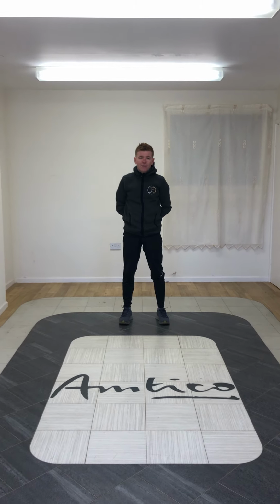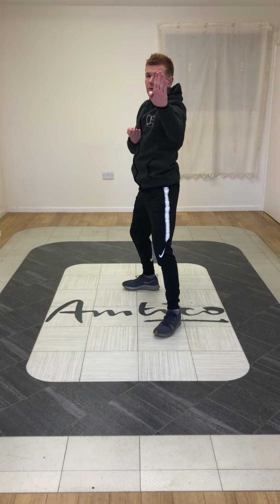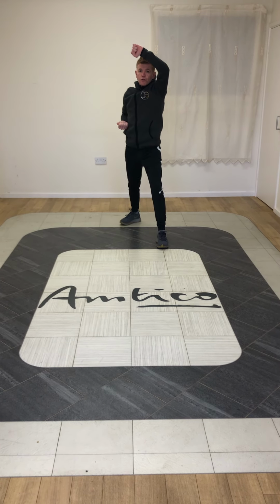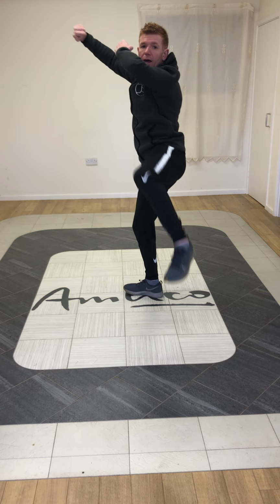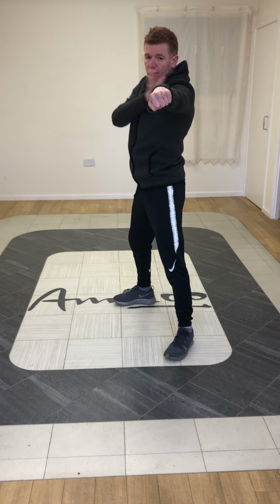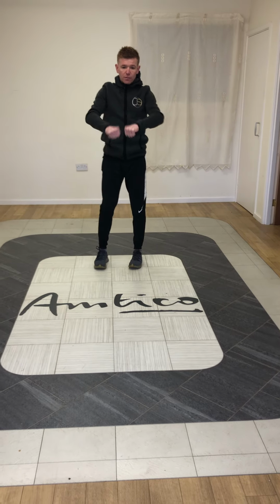Yellow belt line work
Joe Schembri explaining and performing the Yellow belt line work.